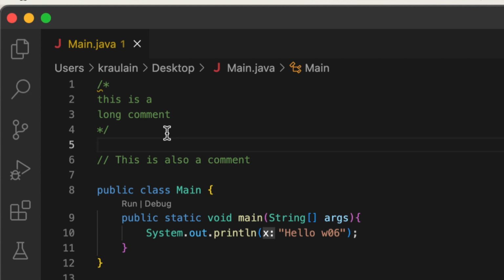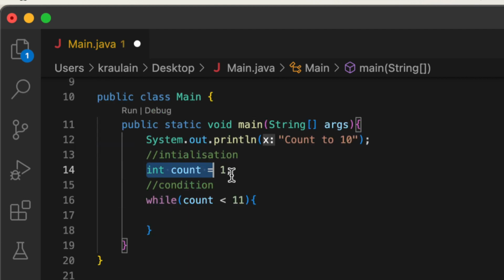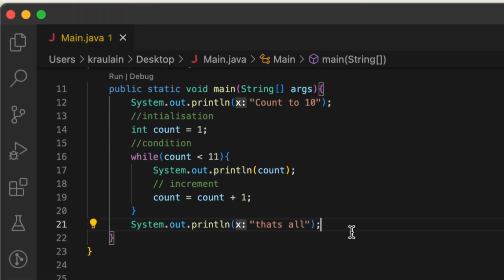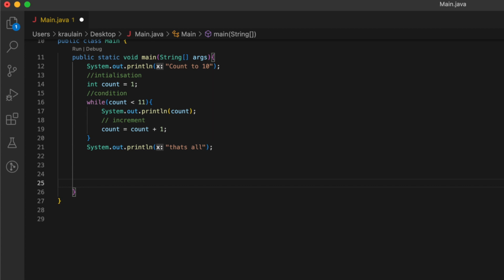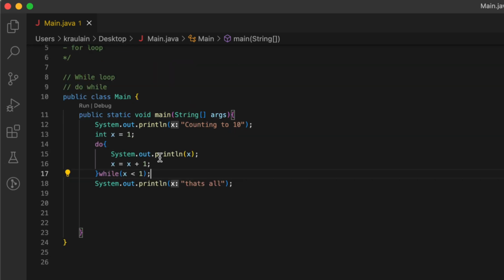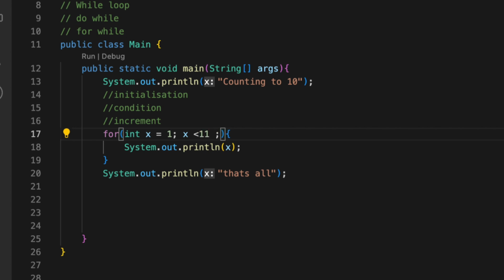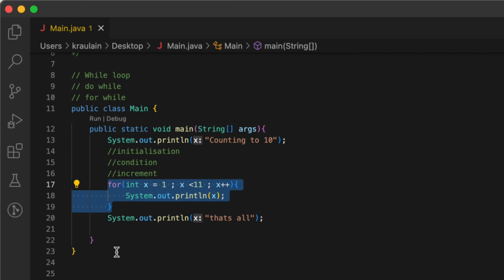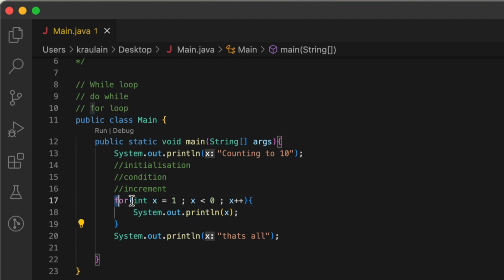W06: Loops in Java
One of the things that makes a computer so useful is its ability to repeat the execution of given instructions multiple times. In today's workshop, we will learn the various ways we can tell our programs to repeat tasks using loops.

Schedule: Mondays, Wednesdays, and Fridays
Time: 8:00PM UTC+1

Github: @kraulain